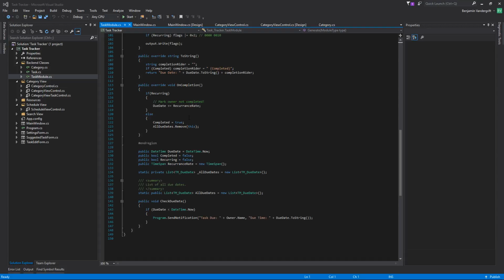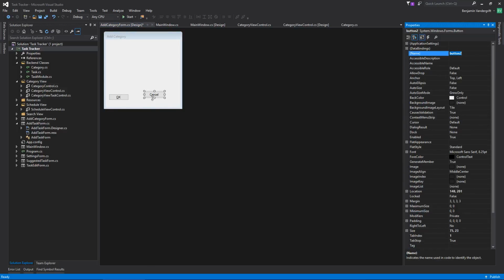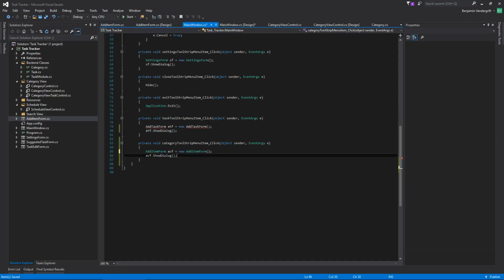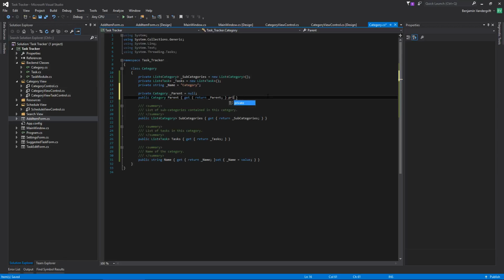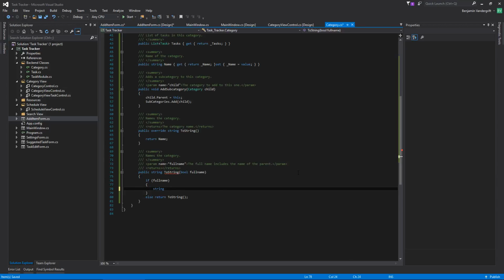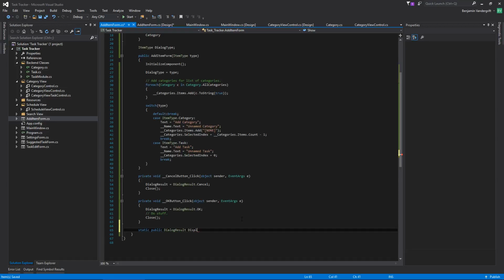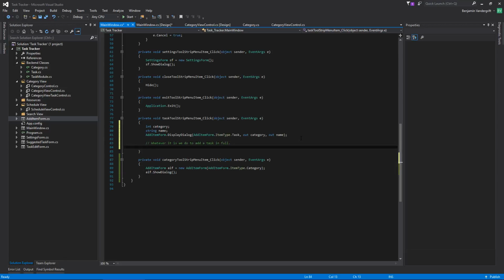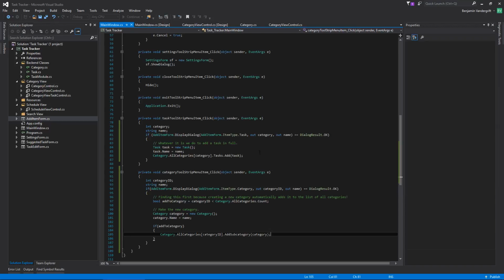Let's Program! - Task Tracker - Part 6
In this Let's Program! episode, I fix a foreseeable error in the DueDate Task Module and make UI for adding Categories and Tasks.